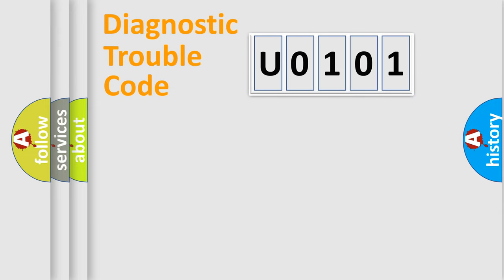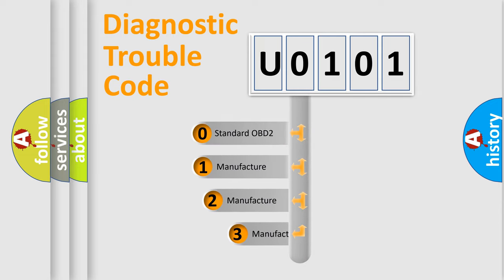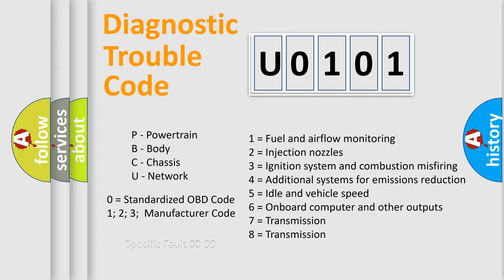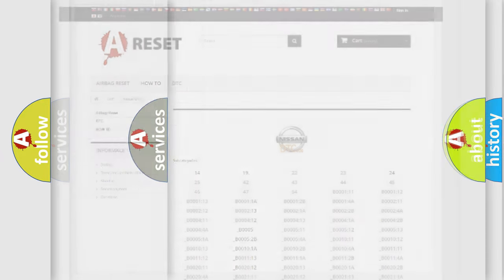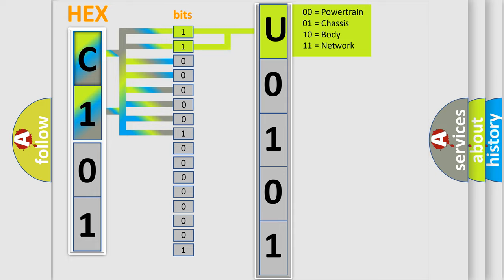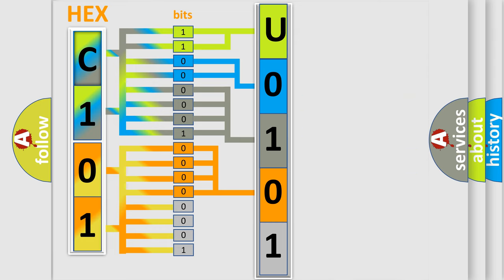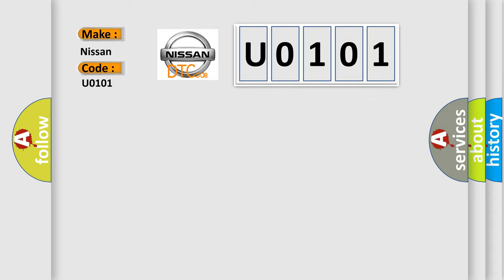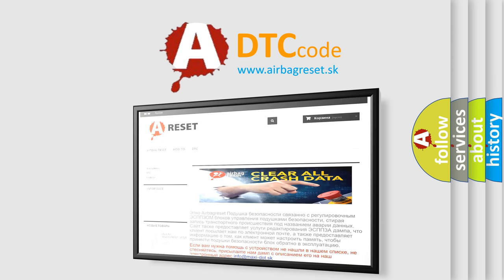DTC Nissan U0101 Short Explanation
Contents:
0:21 Basic DTC analysis according to OBD2 protocol standard.
1:48 Insight into programming
2:58 A diagnostically understandable description of the Diagnostic Trouble Code
3:05 Basic error definition

Make:
Nissan
Code:
U0101
Definition:
SRR Solenoid Circuit
Cause:
Solenoid circuitBrake actuator assembly